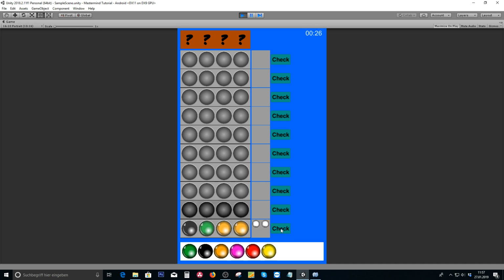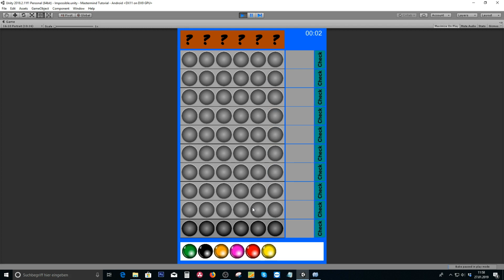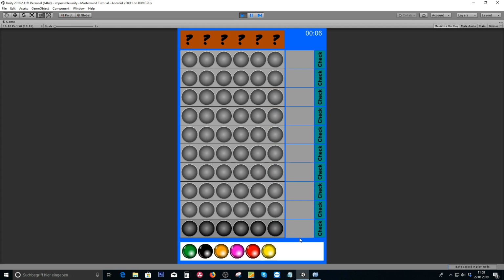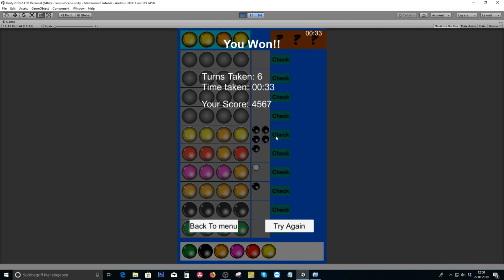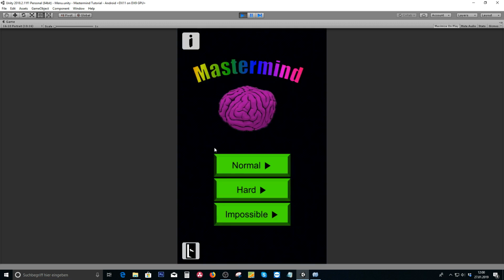Unity Tutorial: Mastermind 2D | Udemy